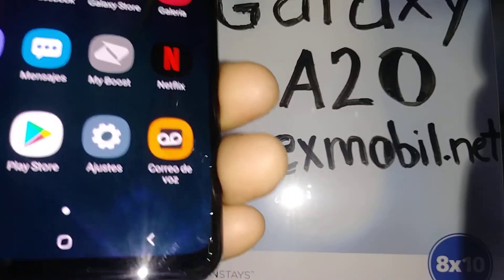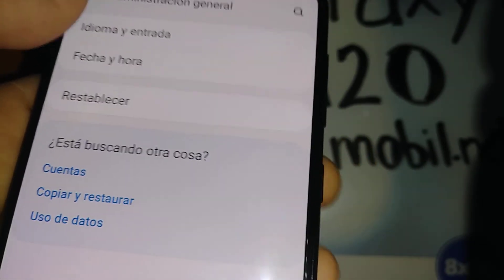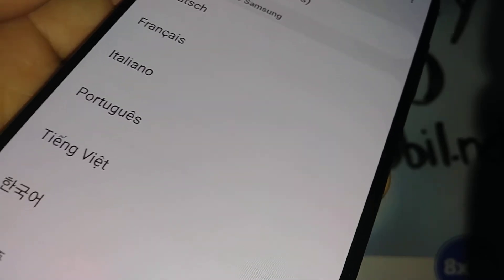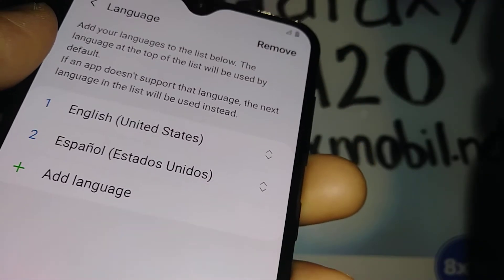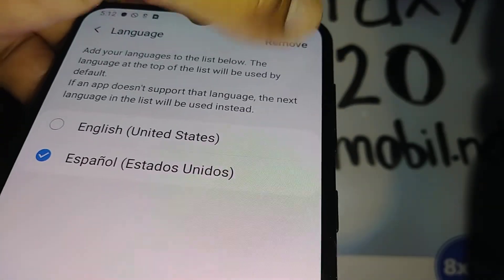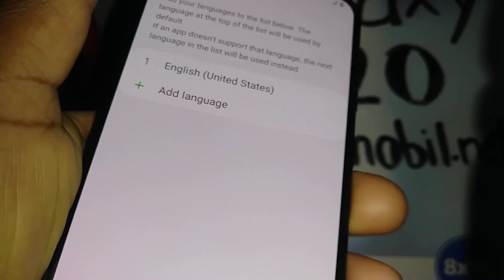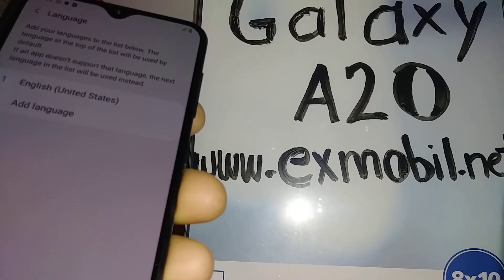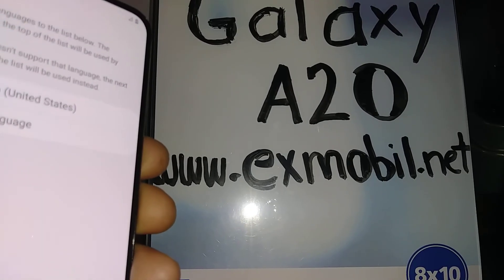Change language phone Samsung Galaxy A20 Model SM-A205U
Accidents happen, how to switch back a language when it was changed by accident. How to change phone language on Samsung Galaxy A20, Samsung a205U from Boost mobile, MetroPCS, cricket wireless, verizon wireless, sprint, T-Mobile, AT&T etc. Please for other tutorials